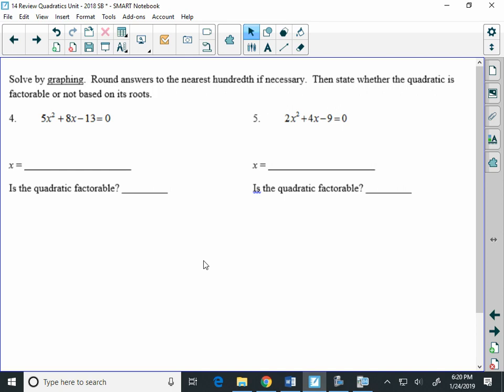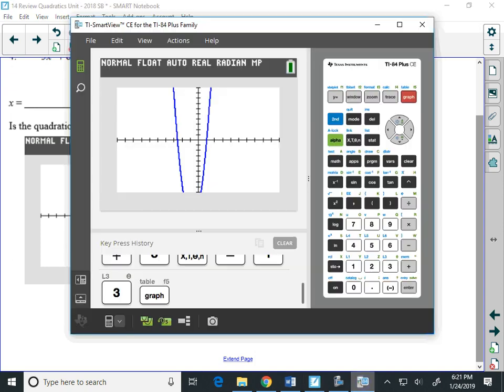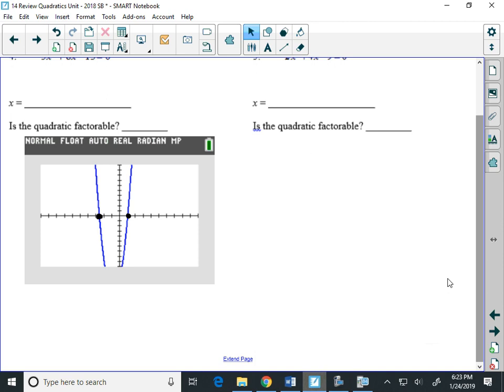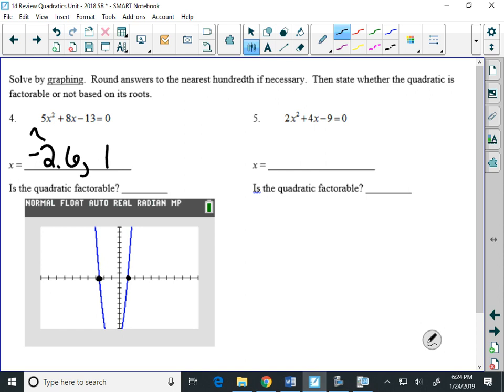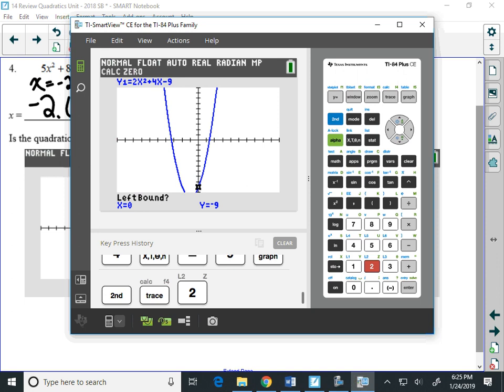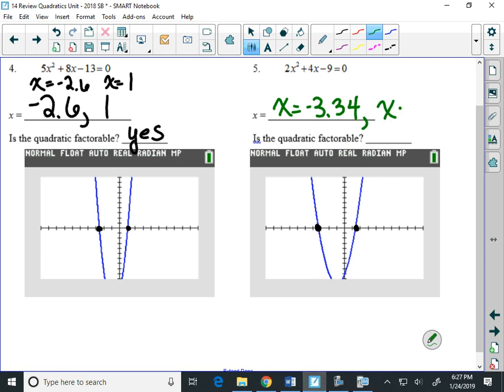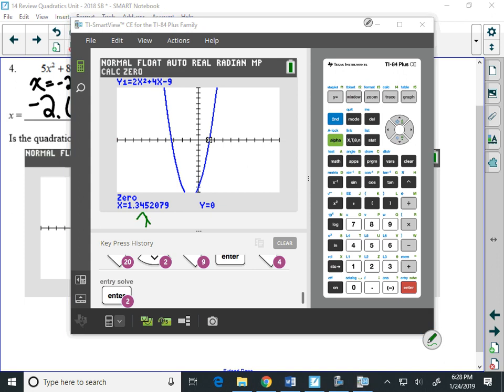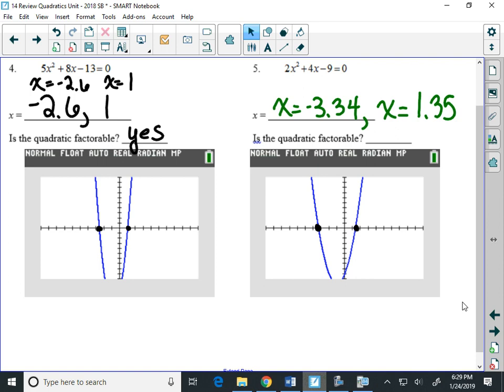a2 rs quad 4 5